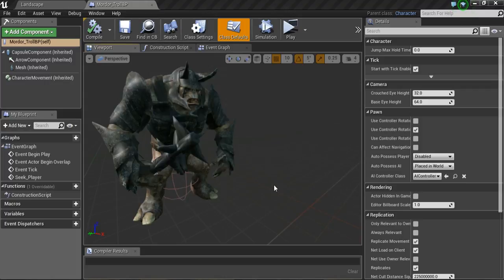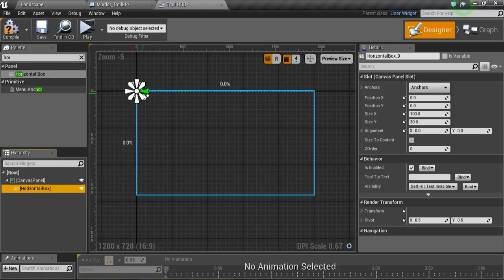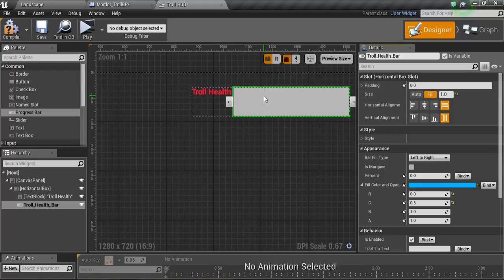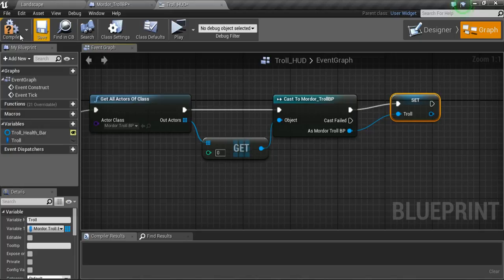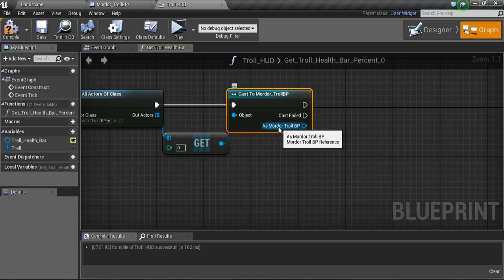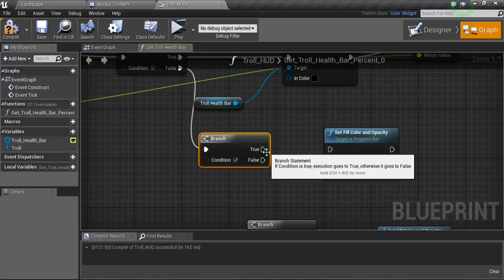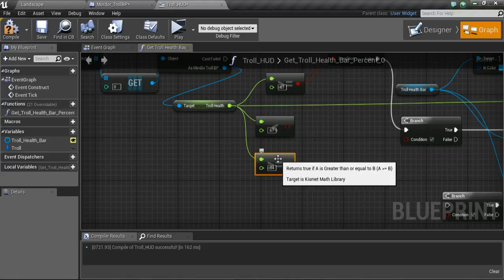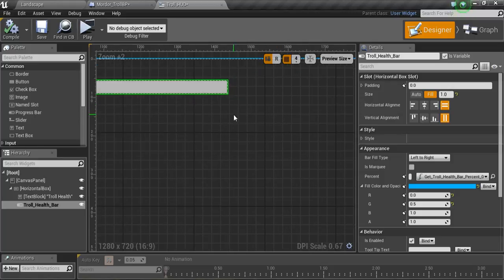AI Boss Character Creation Part 3 HUD with color changing health bar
AI Boss Character Creation Part 3 - HUD

This video is part 3 of creating an AI character in Unreal Engine 4.  This video shows how to create a HUD (Heads up Display) health bar for the AI character that will change color based on the current health variable.